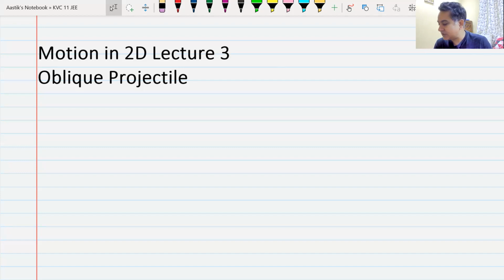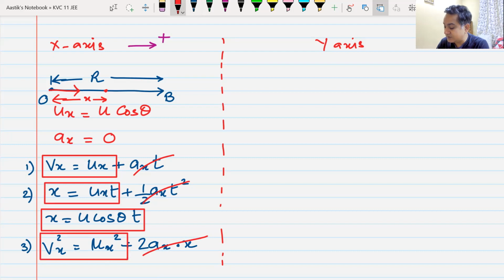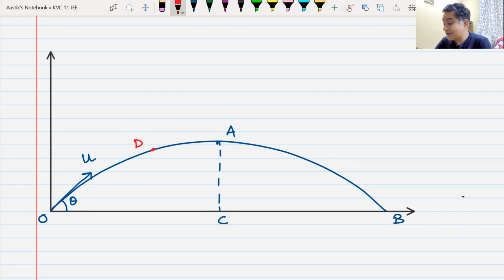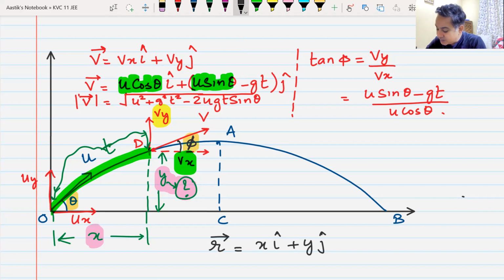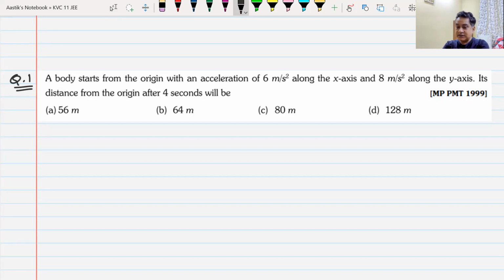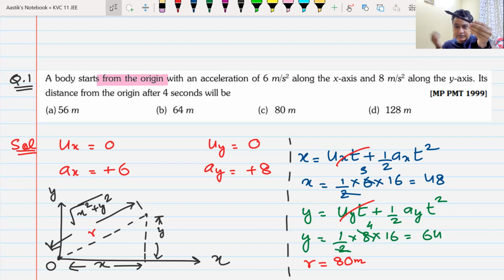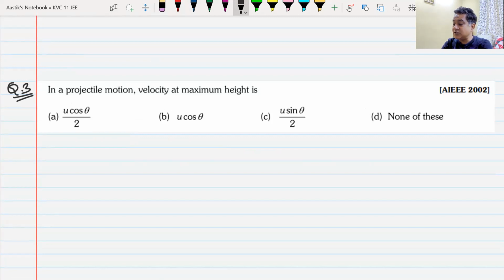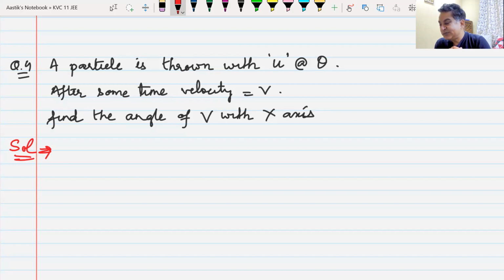Motion in 2D JEE | L3 | Oblique Projectile | Range Maximum Height | JEE Main 2024 | JEE Main 2023